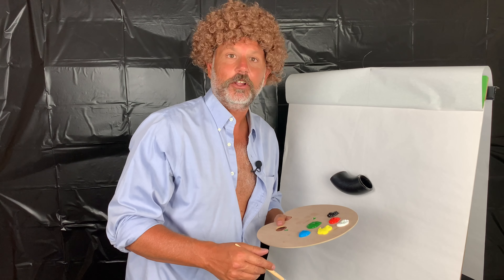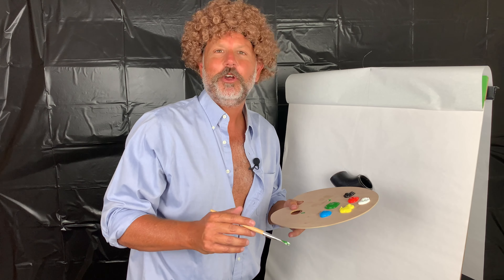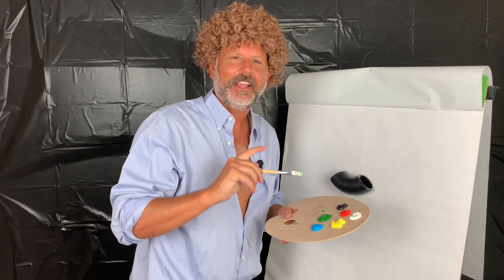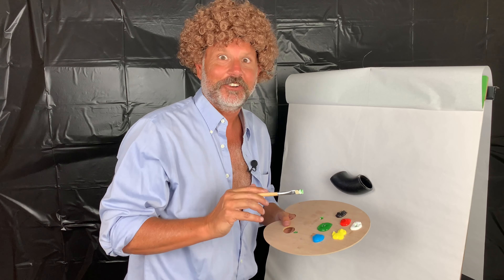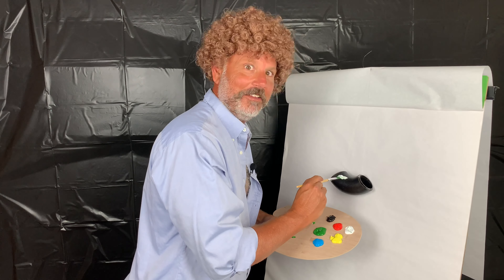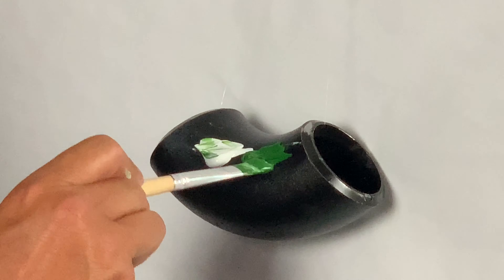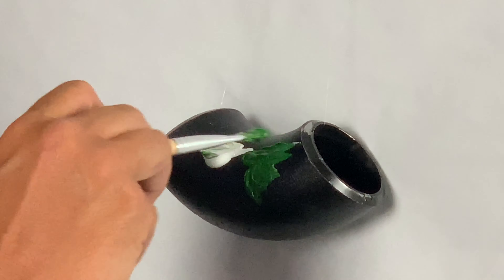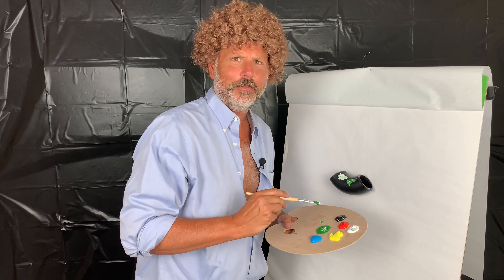Joy of Painting ... PVF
Join Bob Ross as he talks about the Joys of Painting ... PVF. In this episode he paints a chipped 90 Degree Elbow into a magnificent piece of art. He is takes you on a journey into the mind of PVF while giving life lessons. Lie Mr. Ross IV prides itself on making life beautiful thru Speedability, In stock, error free, in 2 hours or less.